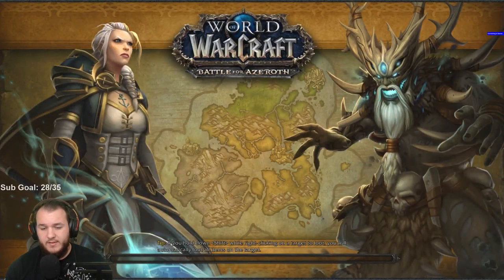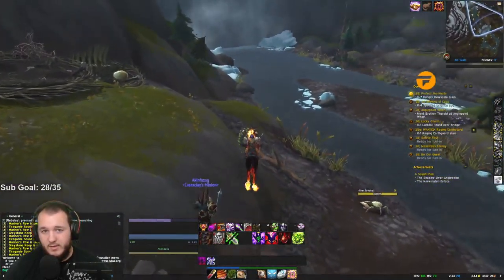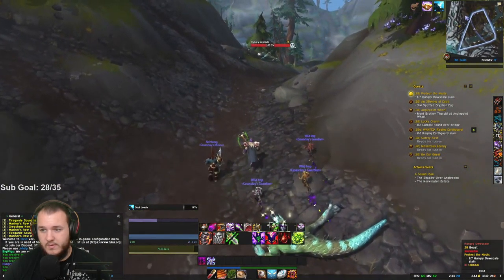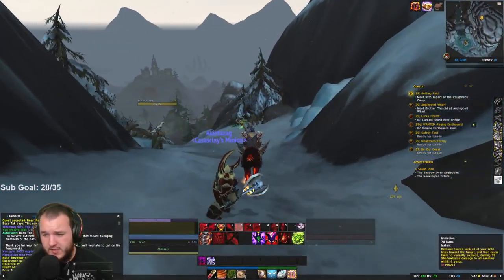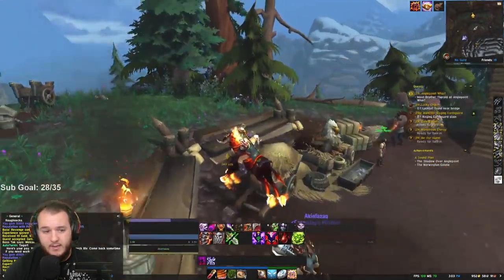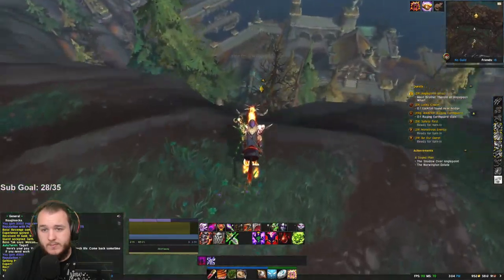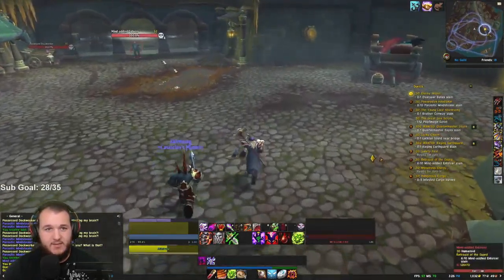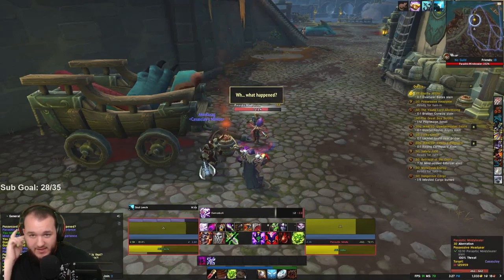World of Warcraft: BFA Warlock Leveling - Let's Play - Part 12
World of Warcraft Let’s Play by Casas Plays, formerly known as CasasClay. Watch live at CasasPlays.TV

World of Warcraft (WoW) is a massively multiplayer online role-playing game (MMORPG) released in 2004 by Blizzard Entertainment. It is the fourth released game set in the Warcraft fantasy universe. World of Warcraft takes place within the Warcraft world of Azeroth, approximately four years after the events at the conclusion of Blizzard's previous Warcraft release, Warcraft III: The Frozen Throne. The game was announced in 2001, and was released for the 10th anniversary of the Warcraft franchise on November 23, 2004. Since launch, World of Warcraft has had eight major expansion packs produced for it: The Burning Crusade, Wrath of the Lich King, Cataclysm, Mists of Pandaria, Warlords of Draenor, Legion, Battle for Azeroth, and Shadowlands.

World of Warcraft was the world's most popular MMORPG by player count of nearly 10 million in 2009. The game had a total of over a hundred million registered accounts by 2014. By 2017, the game had grossed over $9.23 billion in revenue, making it one of the highest-grossing video game franchises of all time. At BlizzCon 2017, a vanilla version of the game titled World of Warcraft Classic was announced, which planned to provide a way to experience the base game before any of its expansions launched. It was released in August 2019.